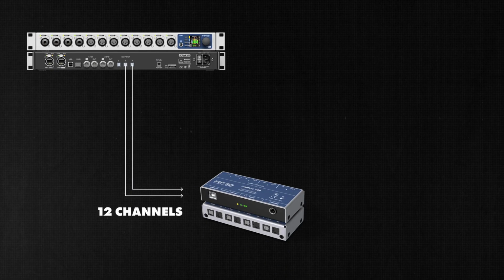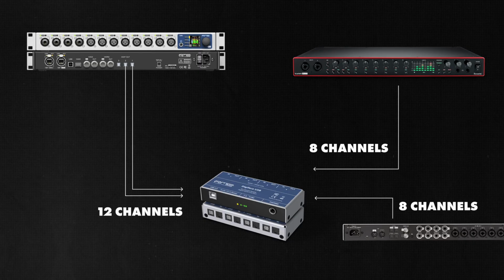How To Build A 32-Channel Studio Setup With ADAT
Using a purely digital interface with multiple ADAT connections lets you scale up to 32 inputs and outputs for massive multi-track recording sessions.

RME Babyface Pro FS
RME Fireface UCX II
RME Digiface USB
RME 12mic

Thanks to @RMEAudio  and @SynthaxInc for making this video possible and supporting Audio University.

0:00 Building a high-channel tracking rig with the RME Digiface USB
0:43 Combining different preamps over digital connections
1:16 Routing multiple headphone mixes and monitor wedges simultaneously
1:56 Why planning for expansion matters when buying your first interface